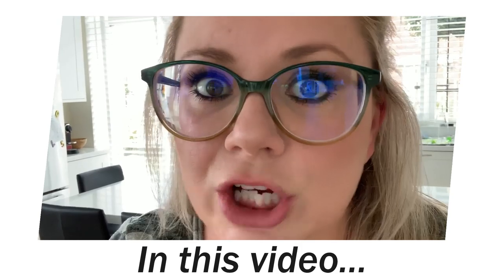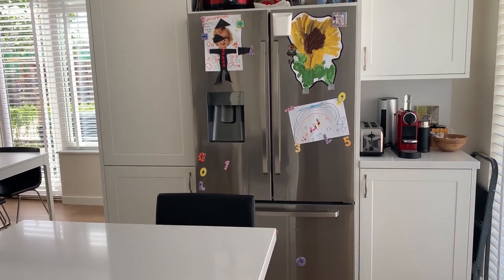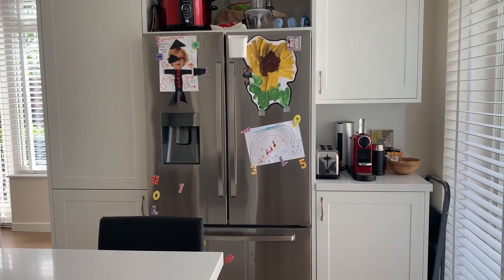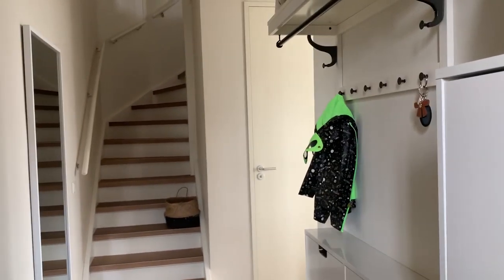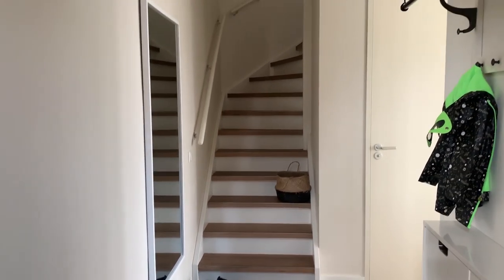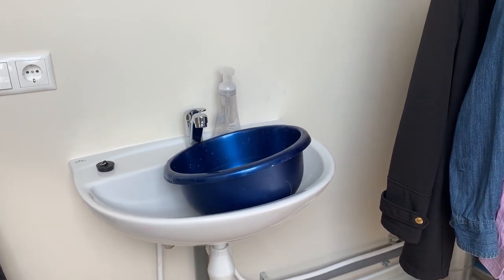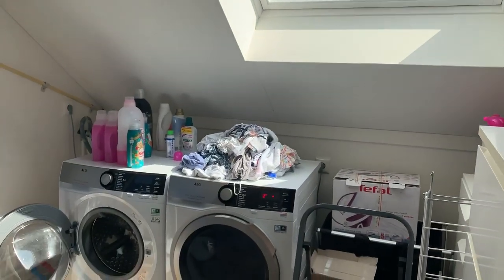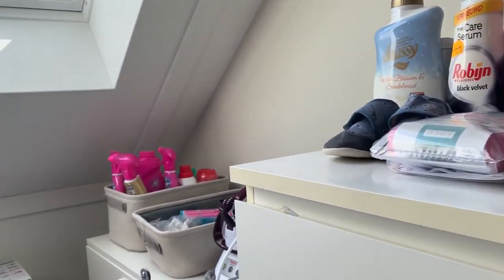All of the "American" design elements in my Dutch house - Jovie's Home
Hi, welcome to Jovie's Home!

Sorry for the messy house - we were leaving for a trip the day after I filmed this so it was a bit hectic to say the least!

Today I'm showing you all of the little American touches we implemented in our new Dutch house. Some are structural and others are just design choices. It was so much fun getting to design our new house, using the lessons learned from living in our old one. Since I am home most of the time, given that YouTube is a home-based job, it was important to me that the home is truly functional and works for how our family lives. What do you think about our choices?

My favorite products:

(EU Links)
Food waste bin
Food waste bin liners (compostable)
NomNom Kids Reusable Pouches
E-Cloth Kitchen Pack
Method All Purpose Spray

(USA Links)
Food waste bin

Thank you, as always, to Daan for his excellent editing help.

My name is Jovie and I am an American Expat Mama living in and LOVING The Netherlands. On Tuesdays On Tuesdays I make educational videos about aspects of Dutch life in English.  On Thursdays, I post a random video - anything and everything from cleaning and organizing to cooking and talking about mom-related issues.

My goal is to help people who are new to The Netherlands navigate different aspects of the Dutch system. I also enjoy sharing my love of The Netherlands with Dutch viewers and chatting with you in the comments about this great little country.

Won't you come on over, kick off your shoes and stay a while?